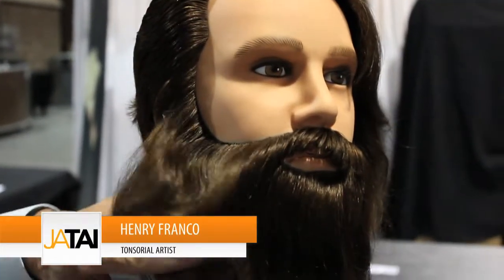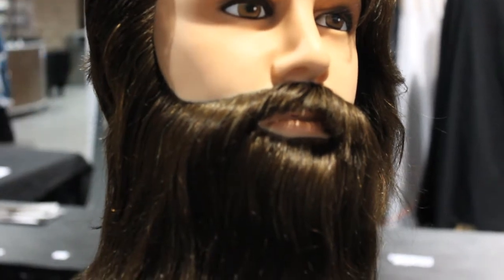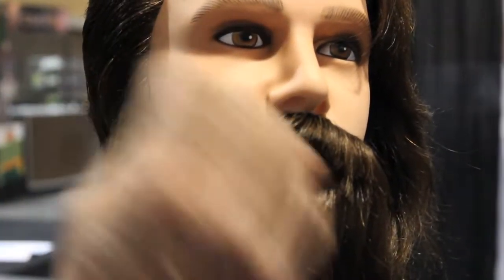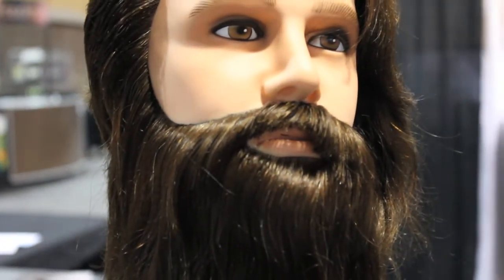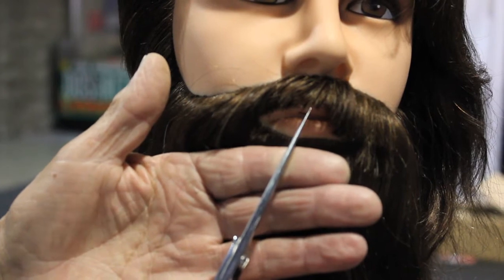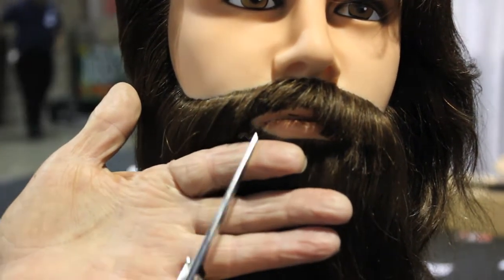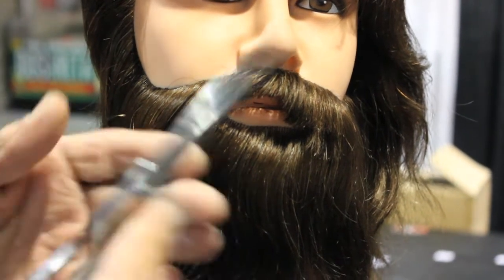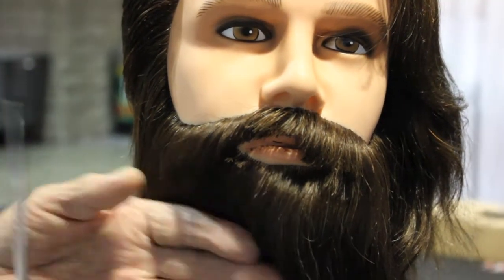How to Soften or Harden the Look of a Moustache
Mustaches need special attention. They are an important feature on a man's face if he has one. Depending on the rest of the man's face, his current hairstyle and what he's trying to achieve with his mustache, you will likely have to either soften or harden the look of it. How do you do that? Franco, tonsorial artist and barber, explains how to do it the traditional way using scissors. Give  a mustache your clients will love!